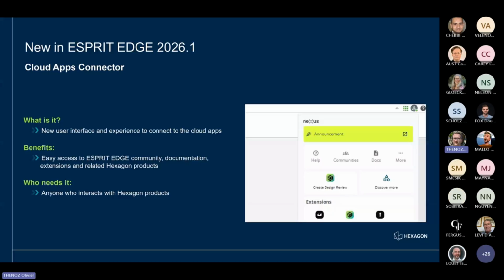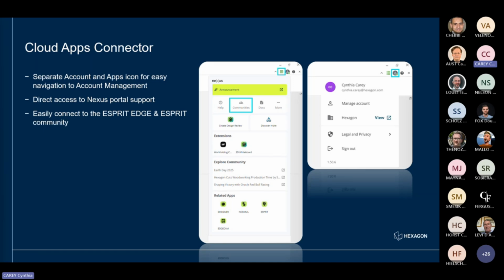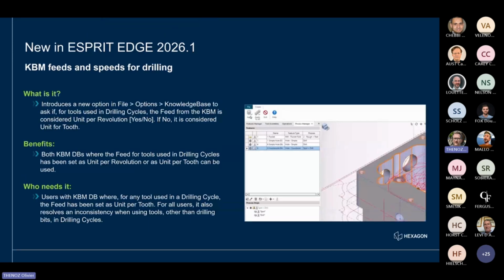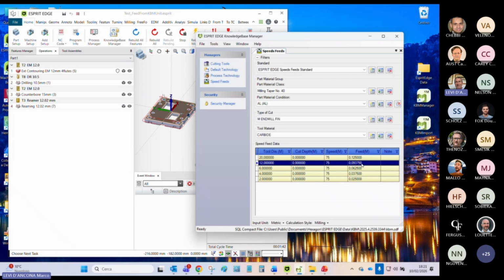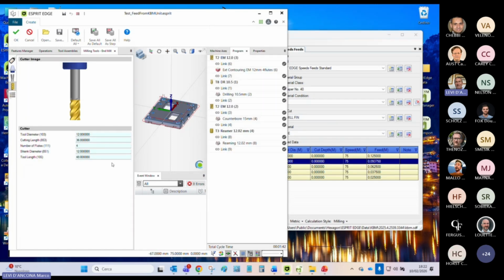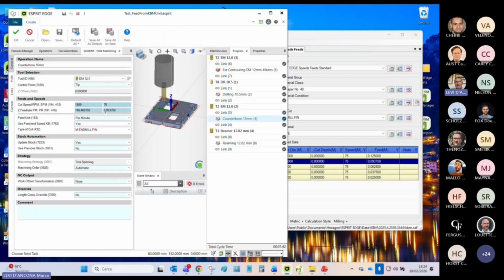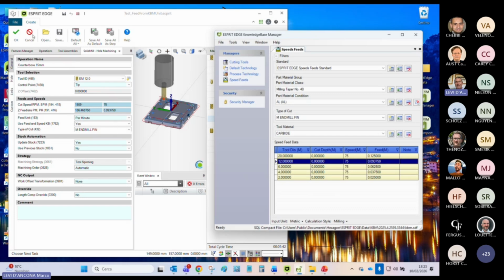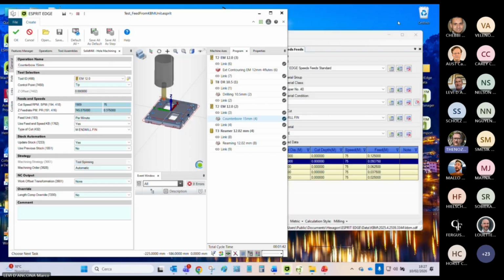EEdge2026 1 d e